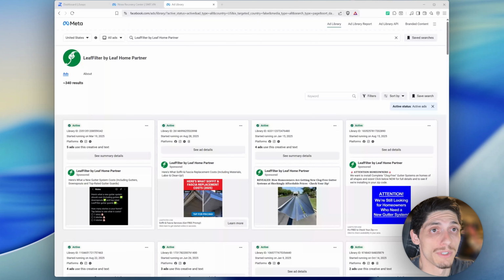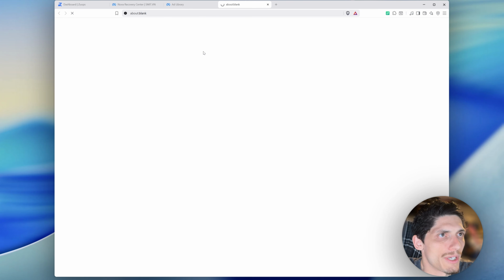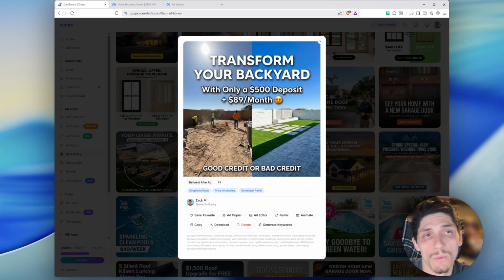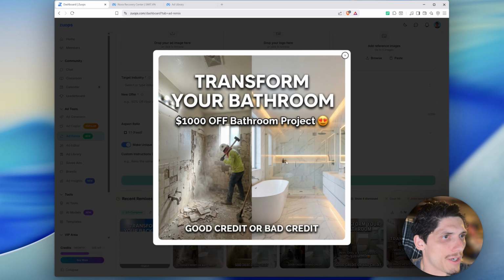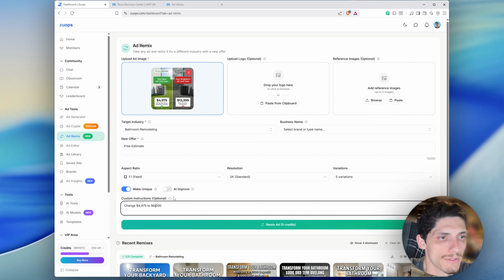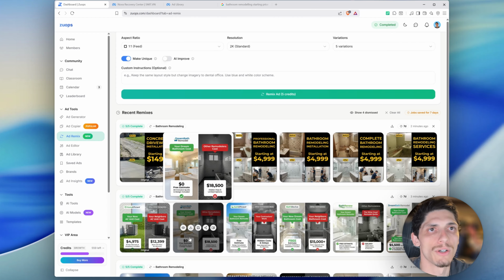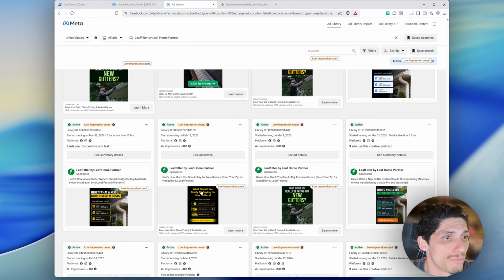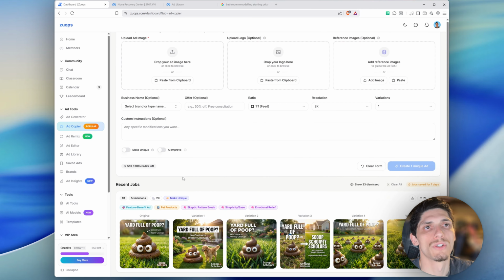Stop Running the Same Facebook Ad — Do This Instead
Learn the importance of creative diversification in Meta ads by analyzing successful campaigns from industry leaders. Discover how to remix and create unique ad variations to improve your results across e-commerce and home service businesses.